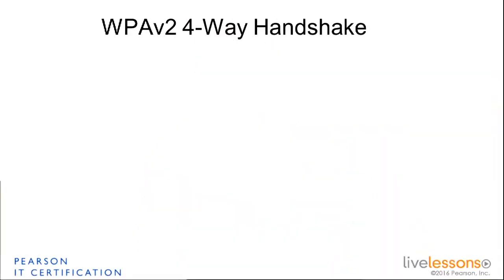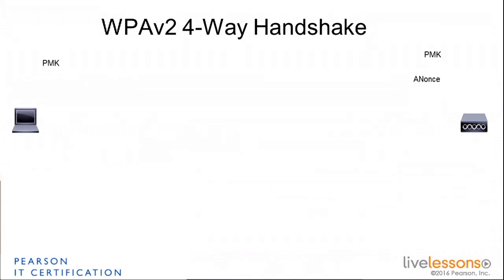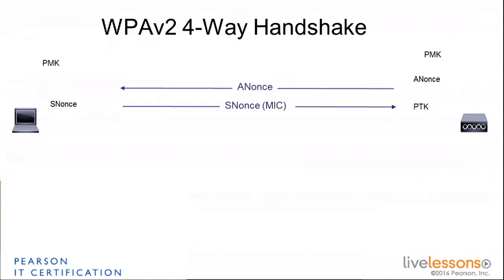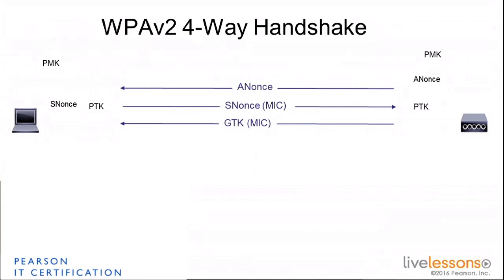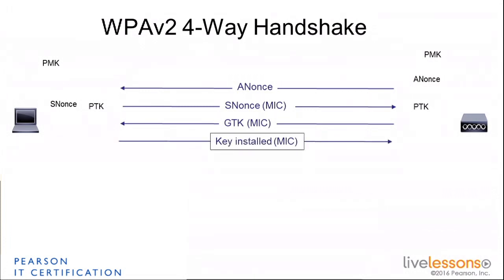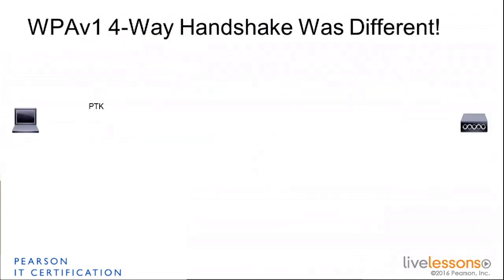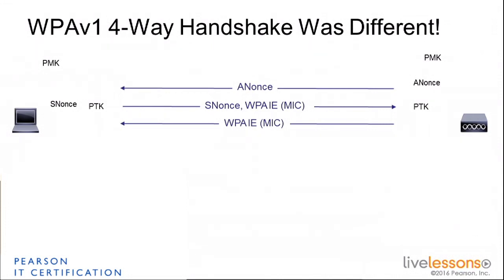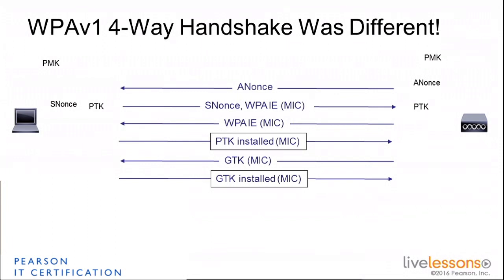3 3 4 Way Handshakes CCNA Wireless 200 355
3.3 4-Way Handshakes - CCNA Wireless 200-355